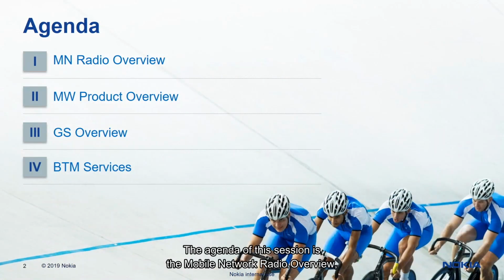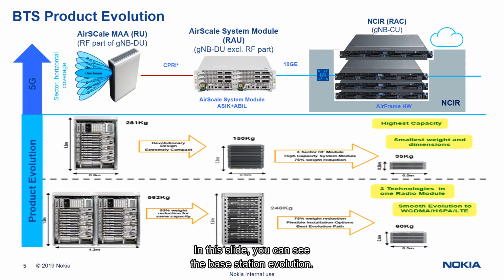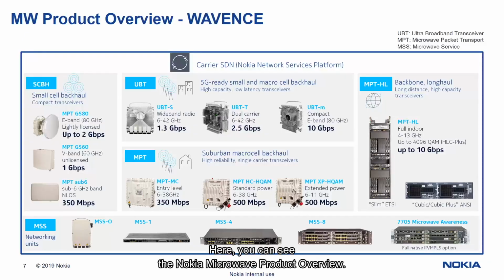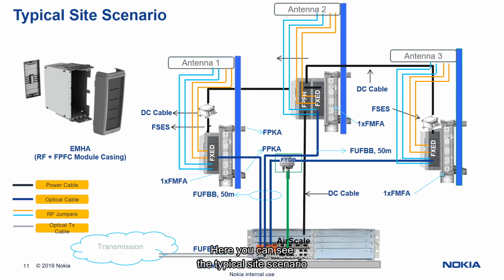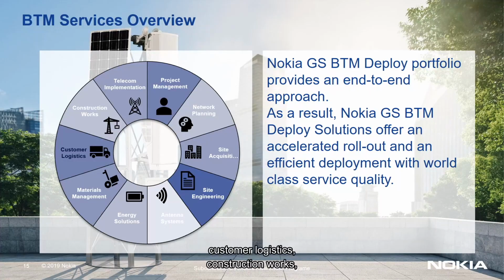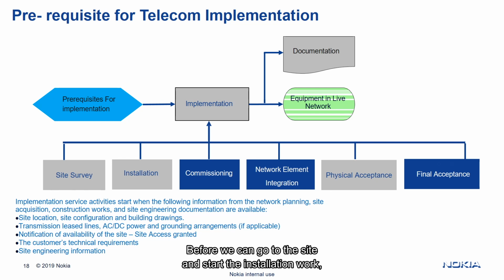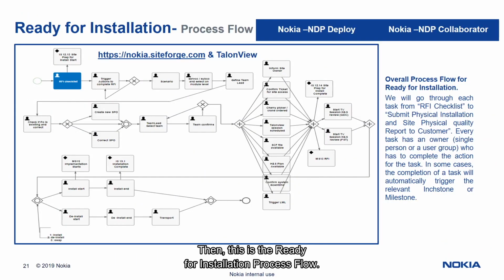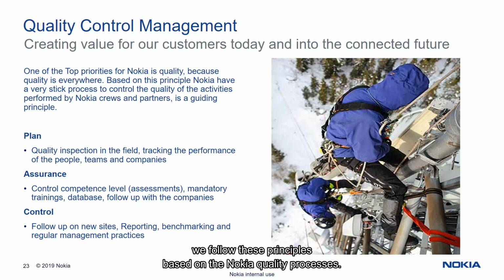Open Curriculum Realize Your Potential Nokia Learning Management System 4